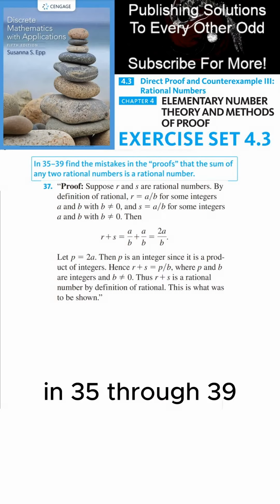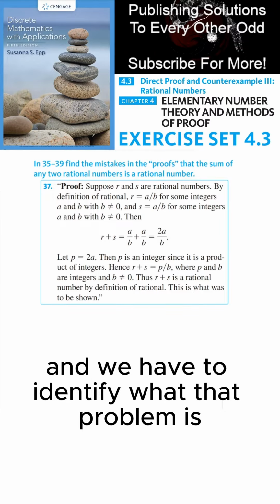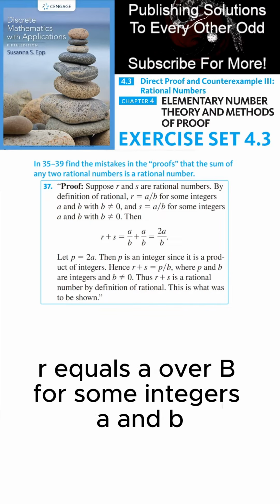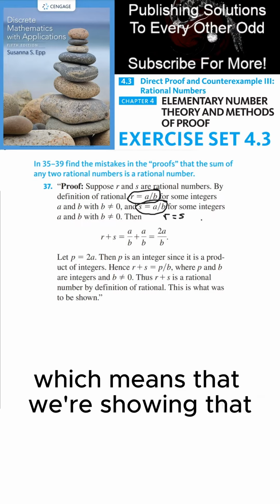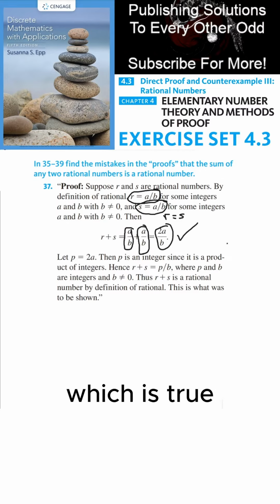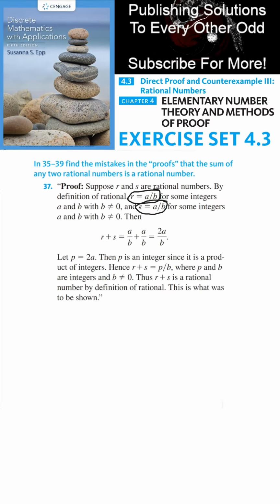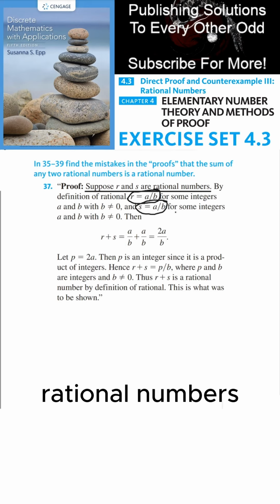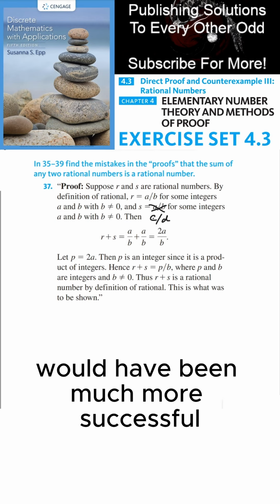(4.3.37) Spotting Errors in Proofs Involving Addition of Rational Numbers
In this tutorial, I delve into the task of identifying errors in proofs, specifically those asserting that the sum of any two rational numbers is a rational number. I start by examining a proof that defines two rational numbers, R and S, as A/B. However, the issue arises when the same variables, A and B, are used to define both R and S, implying that R and S are the same rational number. This does not prove that the sum of any two arbitrary rational numbers is a rational number. To correct this proof, we should have defined S as C/D, differentiating it from R. This tutorial offers a detailed look at the importance of correctly defining variables in proofs and the implications of not doing so.